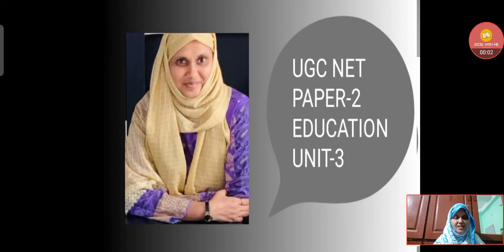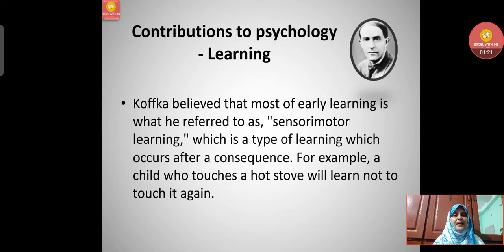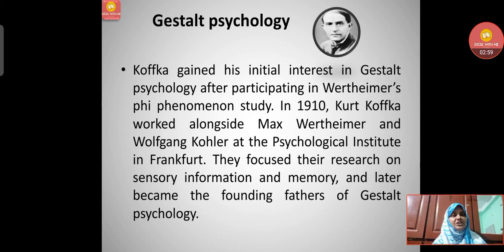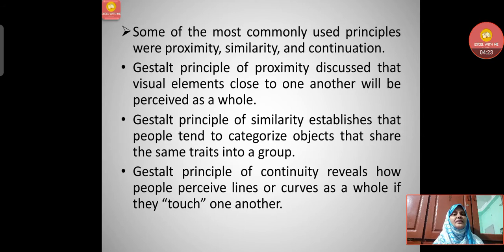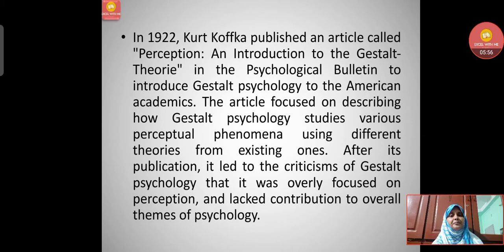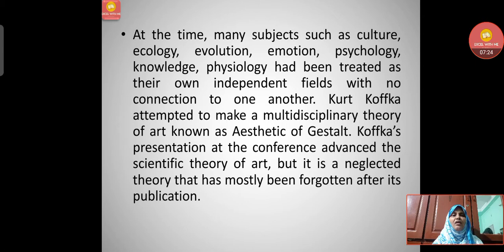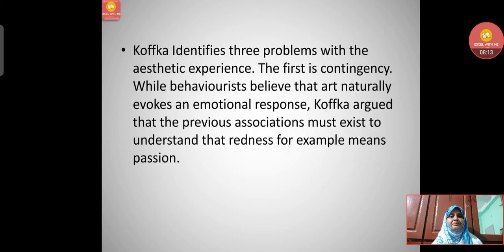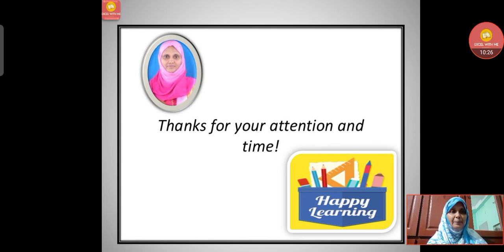Personality Theories- Kurt Koffka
@Shaik Habeeba Sulthana                             In this video UGC NET PAPER-2 EDUCATION TOPIC UNIT-3 LEARNER AND LEARNING PROCESS with the subtopic Personality Theories- Kurt Koffka is discussed.